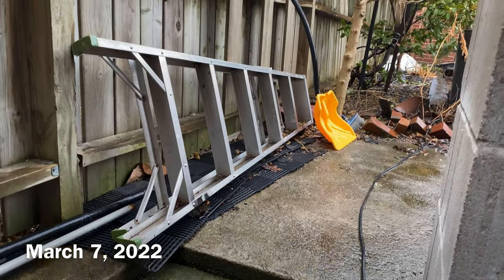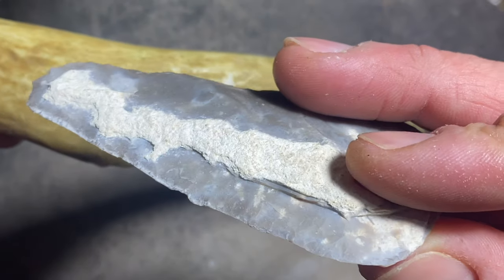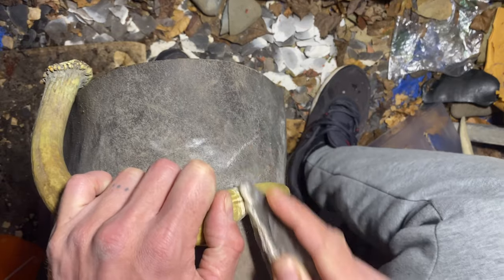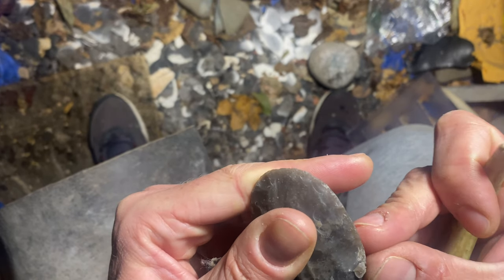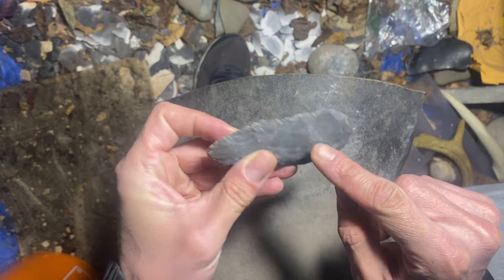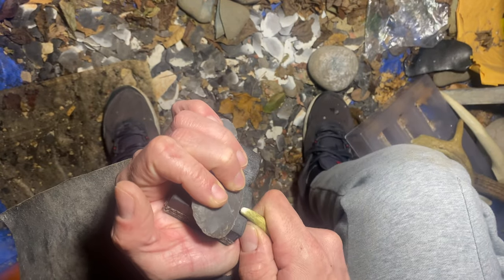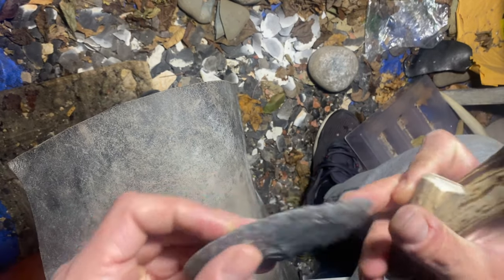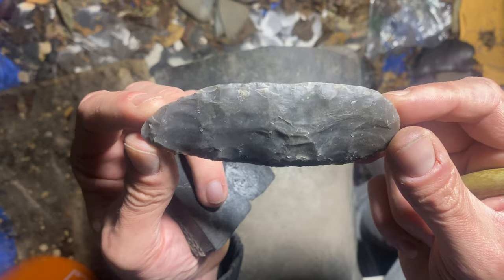Making a New Antler Pressure Flaker and Using It - 500 Subscriber Giveaway Part 5 of 14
I took a half a white deer antler rack and sawed off one of the tines with a chert biface to make a new pressure flaker. It worked out really well. I then went ahead and continued the 500 Subscriber giveaway project. Making progress, making a couple mistakes, fixing them, improvising, having a good time and hoping you all want to join the contest!